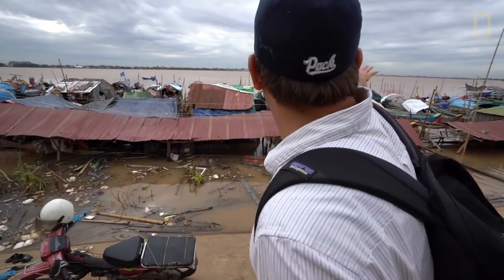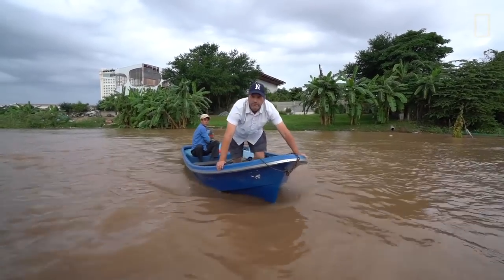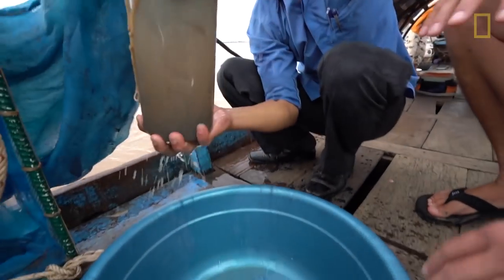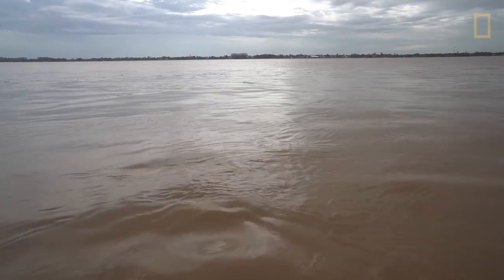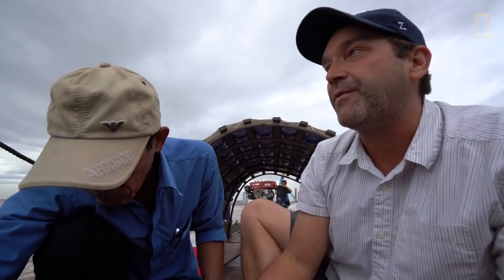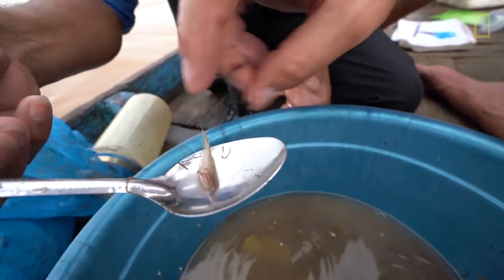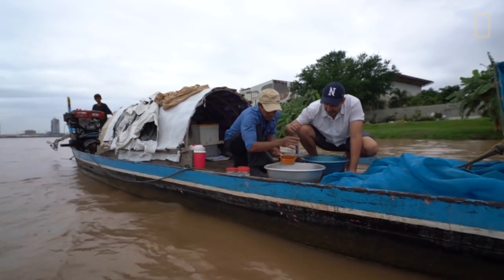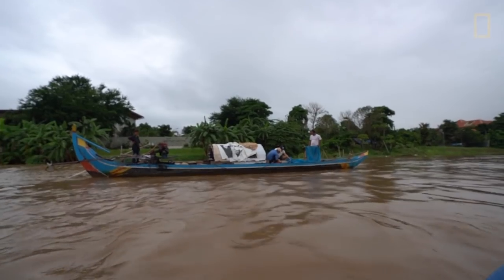Searching for Giant Catfish Babies on the Mekong | Nat Geo Wild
Follow National Geographic Explorer and fish biologist Zeb Hogan as he surveys the Mekong for tiny fish babies.